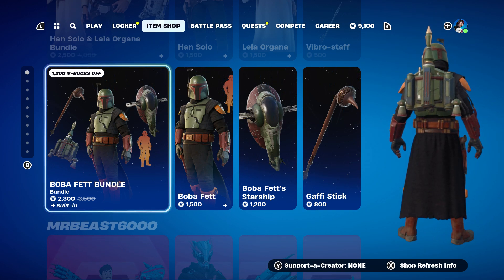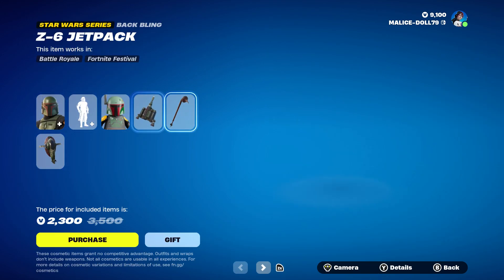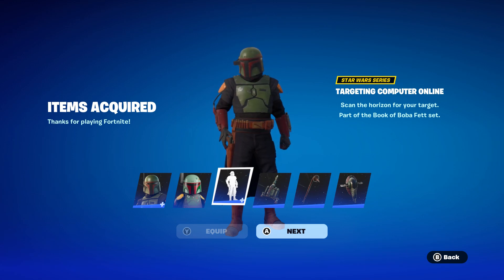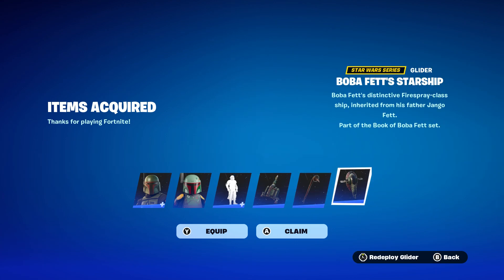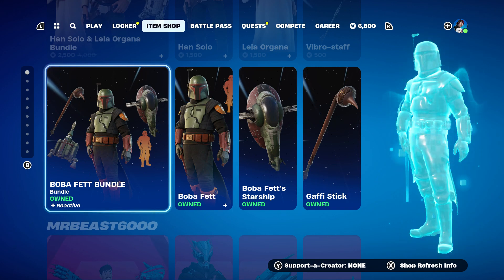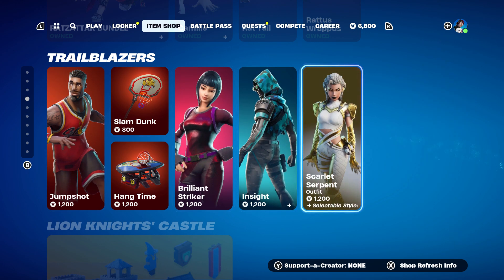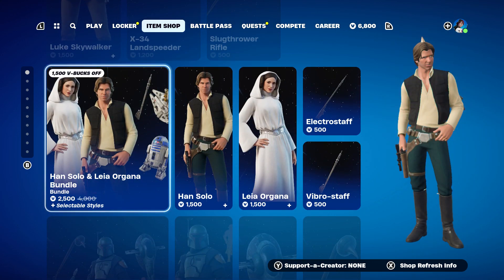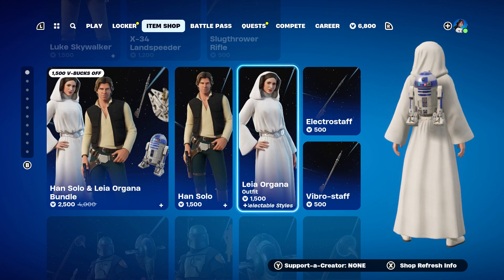FORTNITE BUYING BOBA FETT BUNDLE